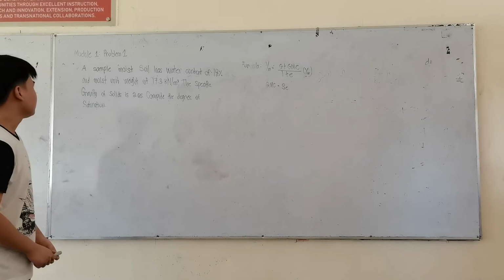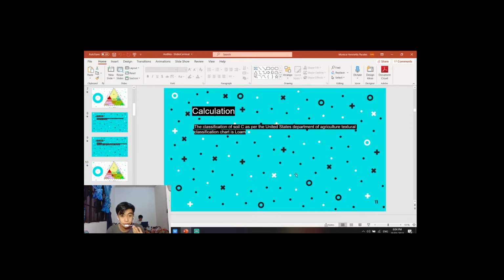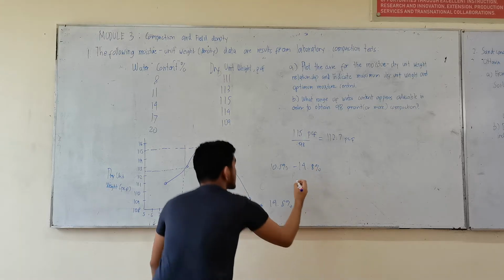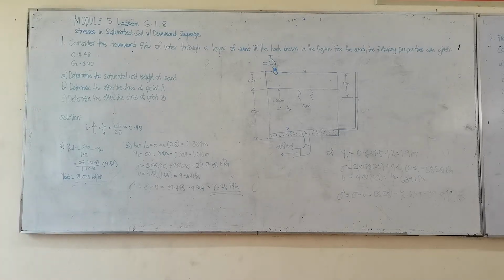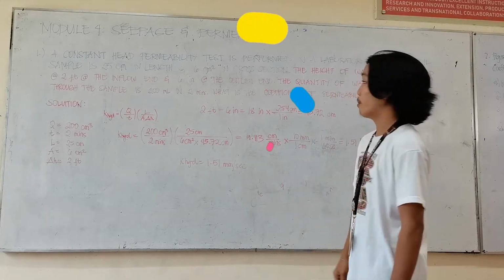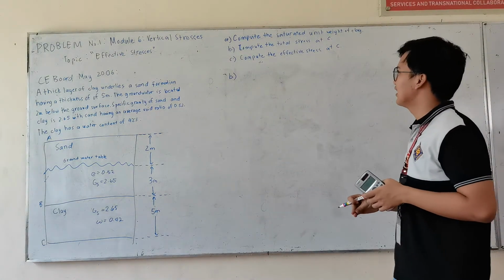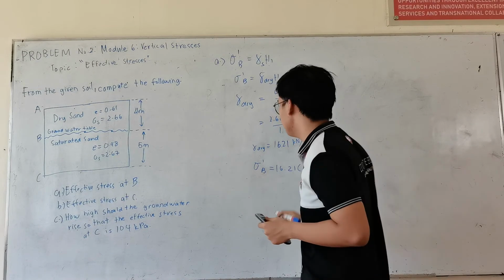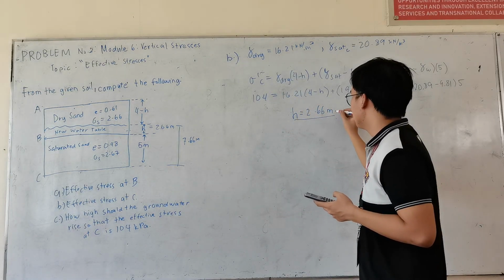Soil Mechanics Sample Problems (Geotechnical Engineering 1)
Members/ Presenters in chronological order:
Lanugan, Dennis - Module 1
Silang, Andrew - Module 2
Villanueva, Pyro Vernon- Module 3
De Jesus, Brian - Module 5
Muhammad, Timmy Ross- Module 4
Pajarito, Edbert A. - Module 5